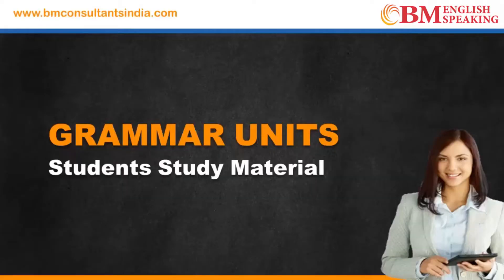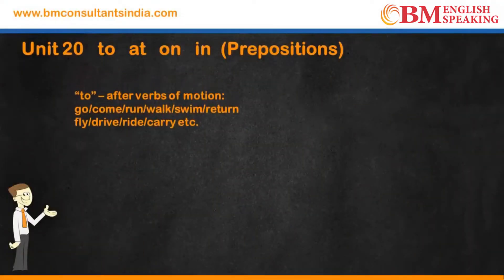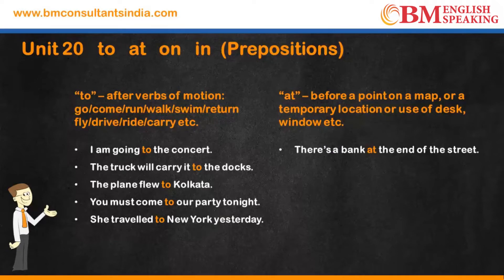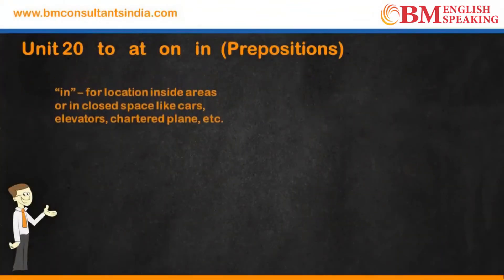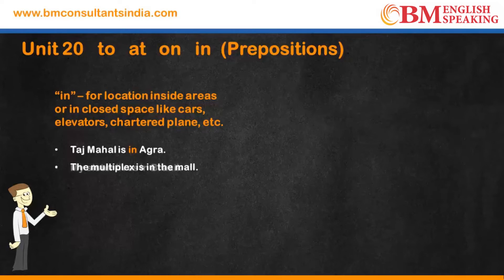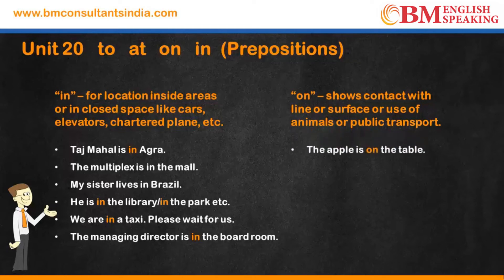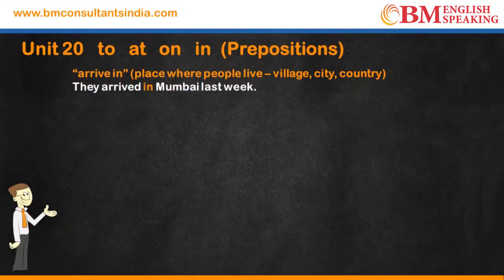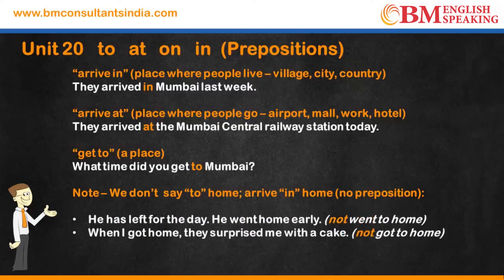UNIT 20 How to use ‘To’, ‘At’, ‘On’, And ‘In’ Prepositions English Grammar Lessons 2020